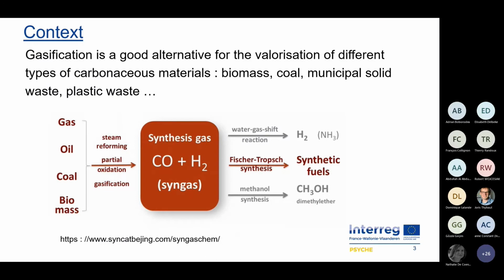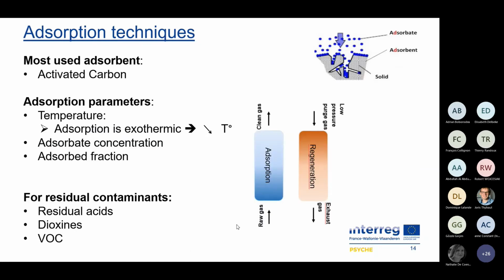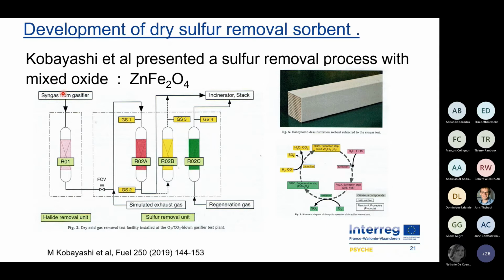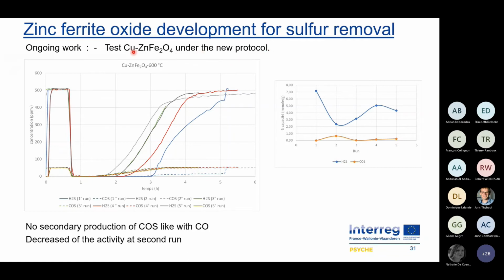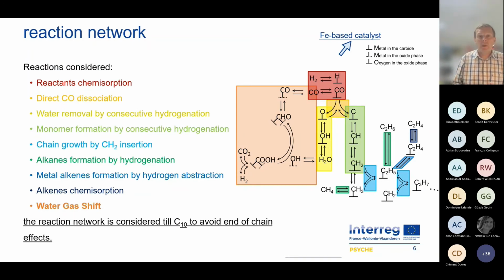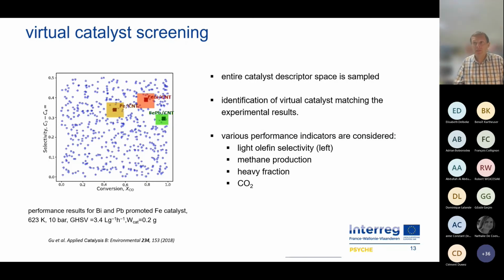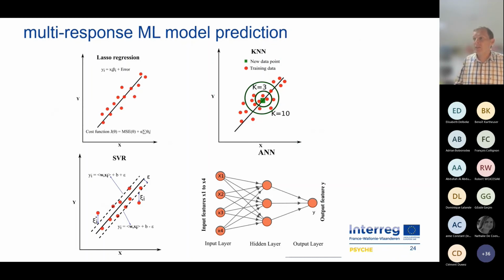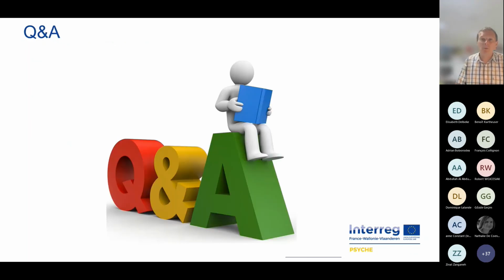PSYCHE guest lectures on syngas purification and Fischer-Tropsch modelling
The PSYCHE project on the conversion of plastic waste to base chemicals via gasification and subsequent Fischer-Tropsch synthesis has received European funding via the Interreg France-Wallonie-Vlaanderen program (total budget 2.6 million euro). Within the project, the gasification of several plastic waste streams will be demonstrated by using an innovative technology. The obtained gas will then be catalytically transformed into base chemicals such as linear alpha-olefins. The project is a collaboration between Ghent University, Université Catholique de Louvain (UCL), Ecole National Supérieure de Chimie de Lille(ENSCL)-Centre Nationale de la Recherche (CNRS) and CERTECH. The coordination of the project will be performed by Ghent University. Co-funding is provided by the province of East-Flanders, the province of West-Flanders, the Walloon Region and by the Direction Générale Opérationelle de l’Economie, de l’Emploi et de la Recherche (DGO 6, Walloon Region). This set of guest lectures focuses on tFischer-Tropsch synthesis and gasification.